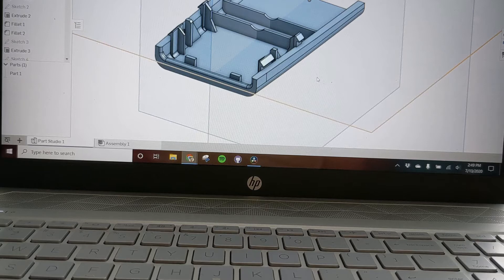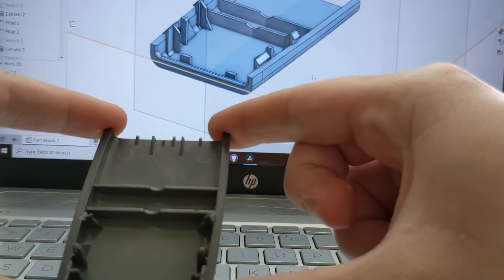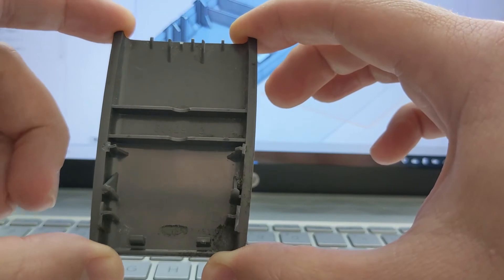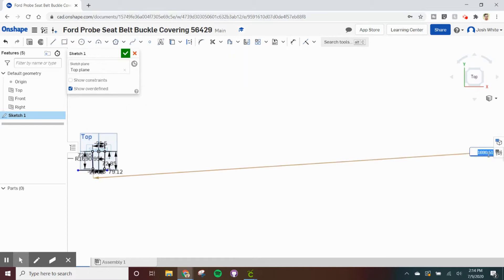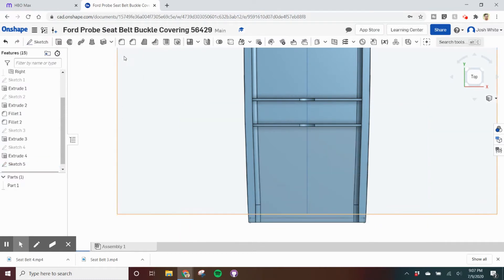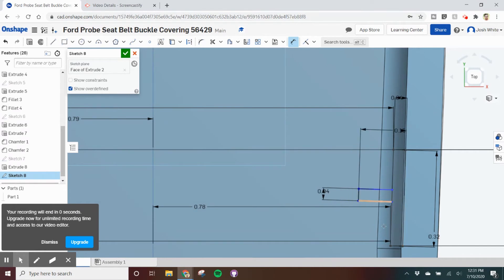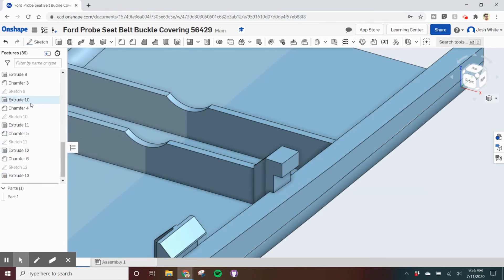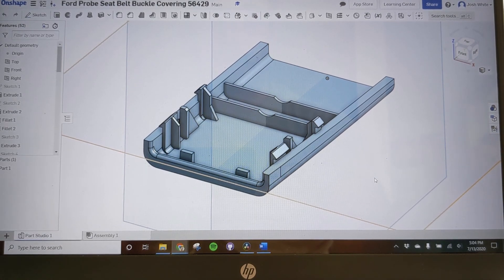Drawing the Seat Belt Buckle Cover in CAD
To introduce CAD software to my students and continue in the Ford Probe fixing journey, I'm going to go through the process of drawing one half of the seat belt buckle cover for the Ford Probe GT.

Help me support my high school classroom...